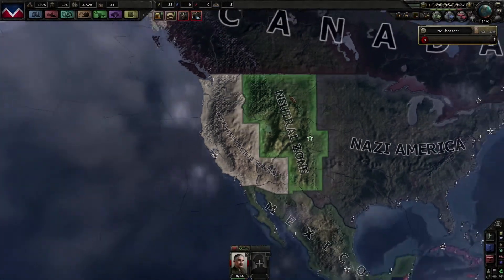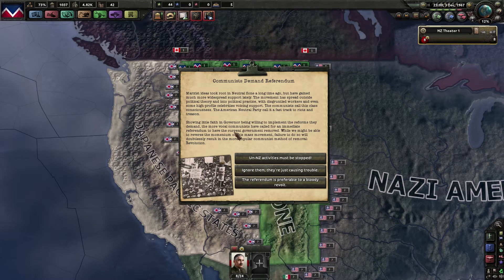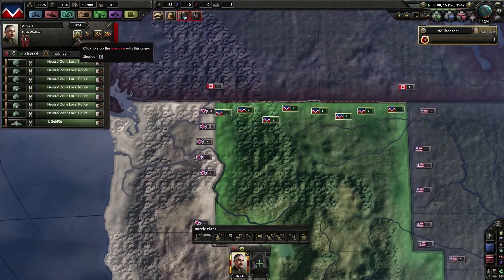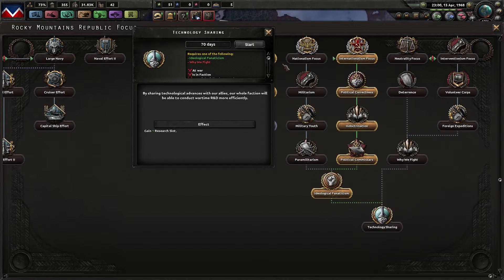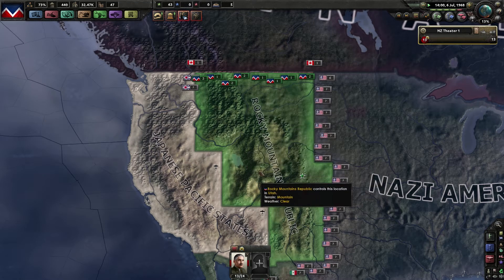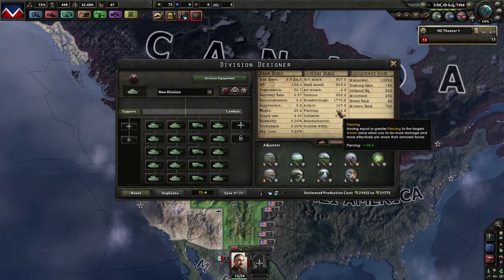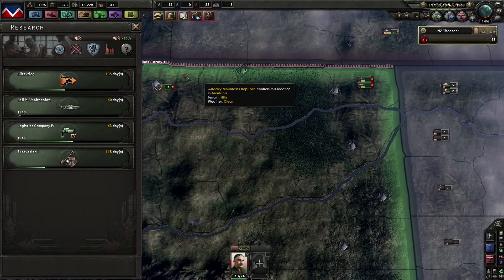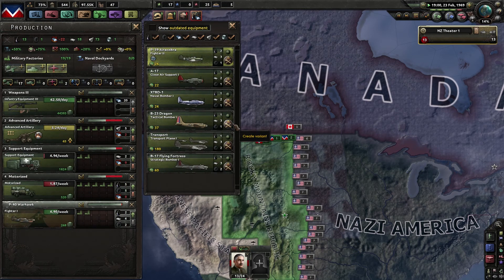~HOI IV ~ Man in the High Castle Mod Part 03 ~Season 2 ~ Let's Play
Thanks to your guys request I started another play trough with the neutral zone I hope you enjoy.